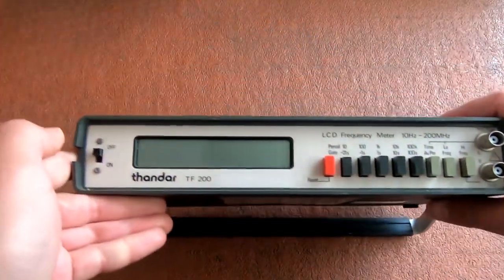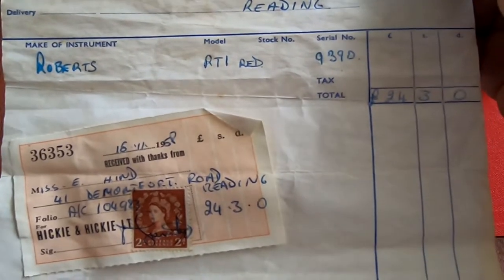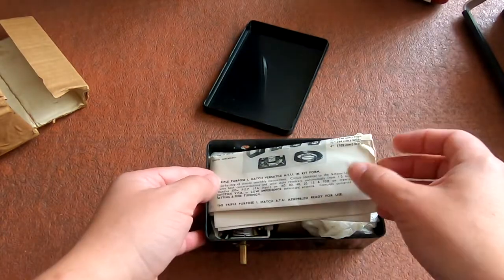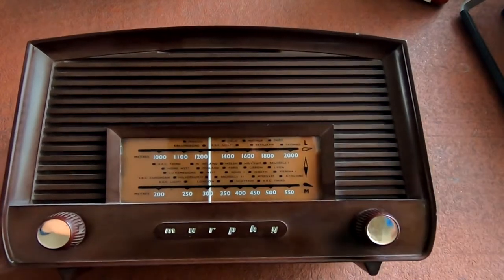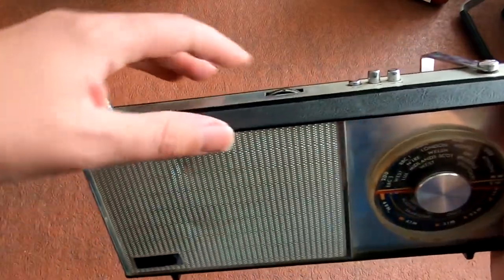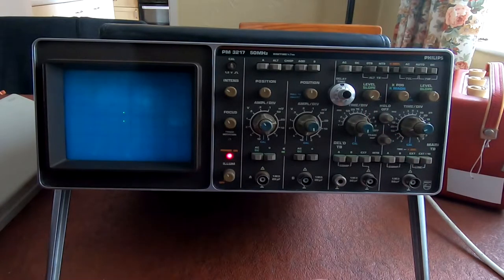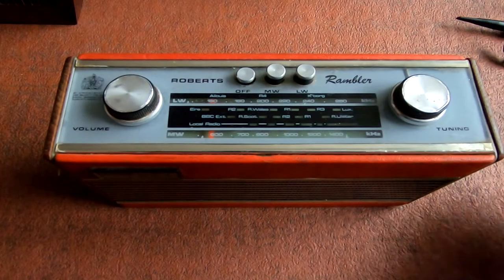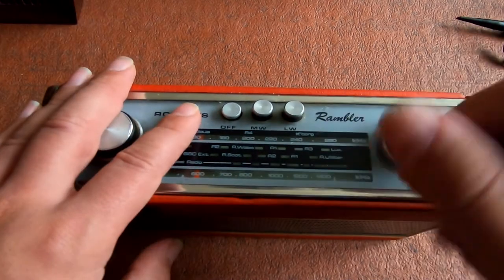BVWS Golborne Swap Meet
I visited the British Vintage Wireless Society's Swap Meet at Golborne near Manchester and defiantly didn't come home with some Radios and Test equipment.. honest!

Camera/Audio;

GoPro HERO7 Black
Ulanzi Vlogging Case
Rode VideoMicro